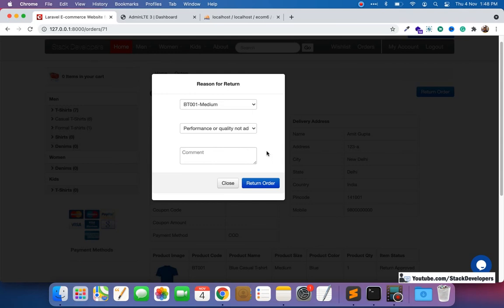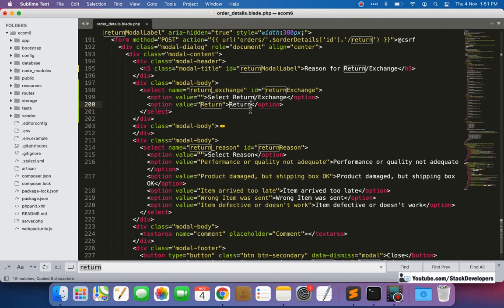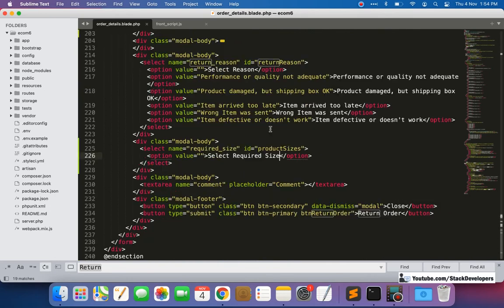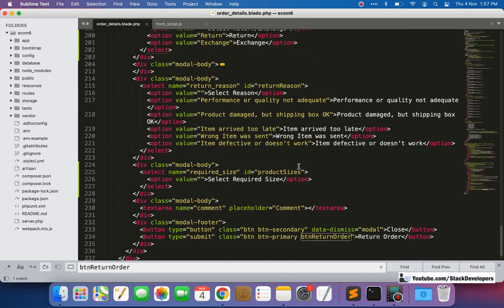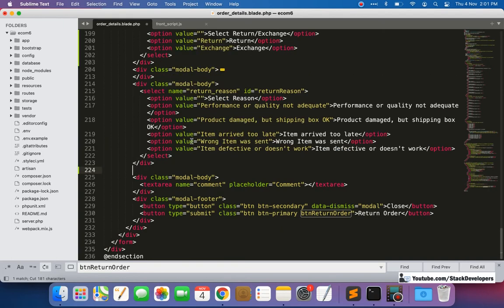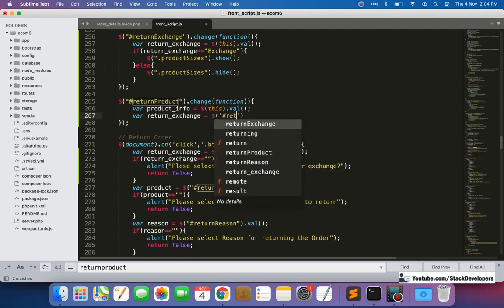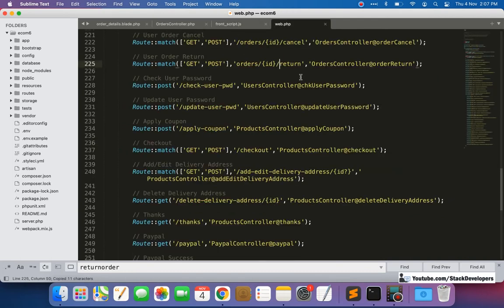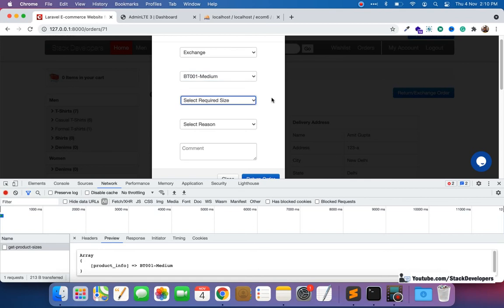#215 Laravel 8 E-commerce | Exchange Order Process (II) | Amazon Exchange Order like Functionality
In Part-215 of the Laravel E-commerce series, we will continue working on Exchange Order functionality like Amazon.

In this video, we will update the user order detail page to show the exchange link along with Return. Exchange link will also be shown when the product gets delivered. Users will get the choice to return or exchange the product.

1) Update order_details.blade.php file:-
We will modify the return link to add an exchange product functionality that will also be shown when the product gets delivered. We will add Return/Exchange option that user can select.

When the user will select the Exchange option, we will show another select box in which the user can select its desired product size that we will call from Ajax.

2) Update front_script.js file:-
We will now update the front_script.js file in which we will add a jQuery script to hide/show the "Required Size" select box according to the user selection.

If the user will select the Exchange option and then select Product to exchange then we will show other sizes of that Product in another select box that we will call from Ajax.

3) Create Route:-
Now create a Post route in the web.php file to get all product sizes to show in the Product exchange form that the user may select in case of Exchange.

// Get Product Sizes for Order Exchange
Route::post('get-product-sizes','OrdersController@getProductSizes');

4) Create getProductSizes function :-
Now we will create the getProductSizes function at OrdersController to get all sizes of the Product excluding the current size that the user wants to exchange. And we will show them in Exchange form that the user may opt for.